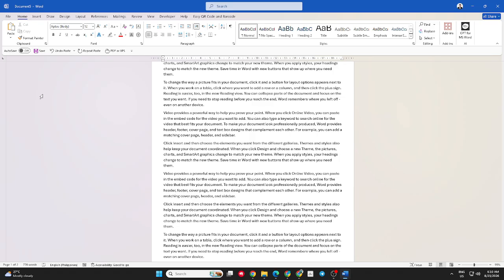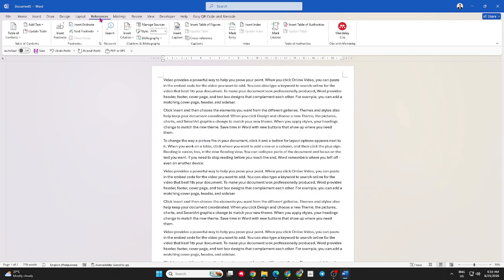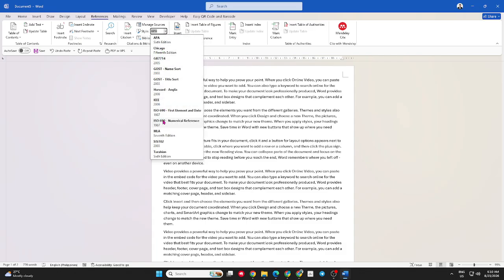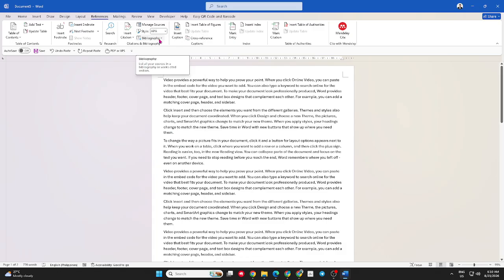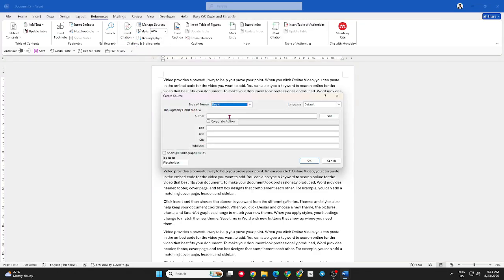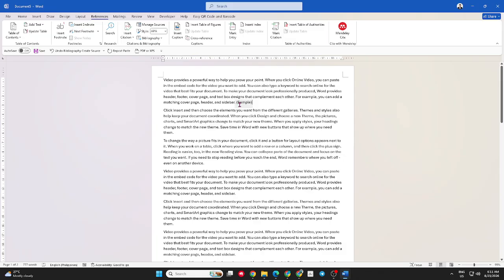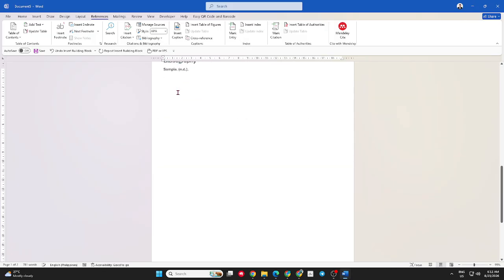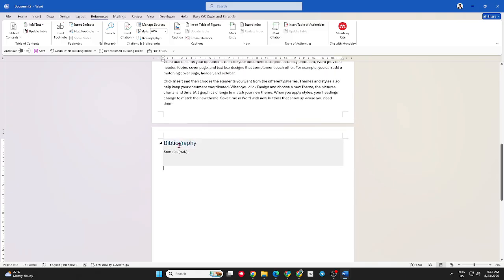How To Insert A Bibliography In Microsoft Word [2026 Guide]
In this comprehensive guide, we’ll show you how to easily insert a bibliography in Microsoft Word, making your academic or professional writing tasks a breeze. Whether you’re a student, researcher, or professional, mastering this skill is crucial for presenting your work correctly and credibly.

By the end of this video, you’ll learn step-by-step techniques to create a polished bibliography that meets all your formatting needs.